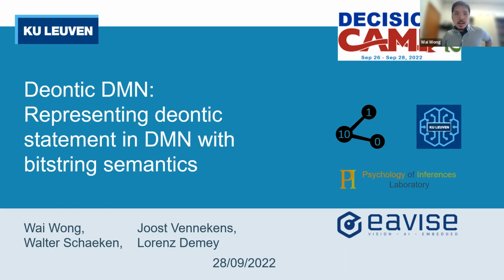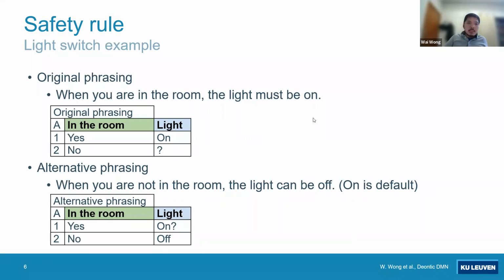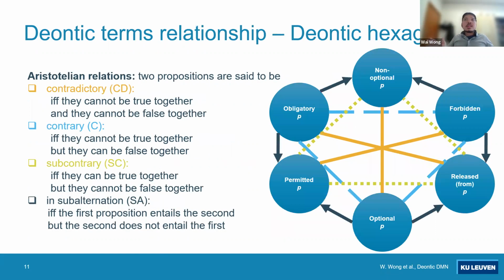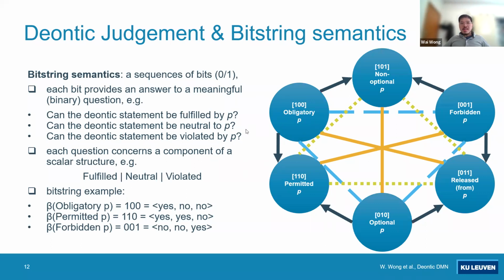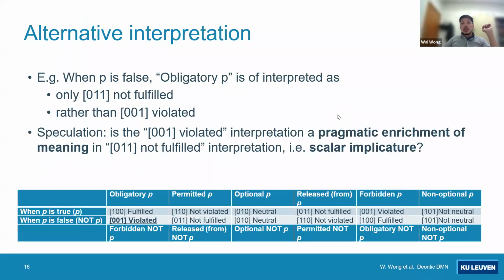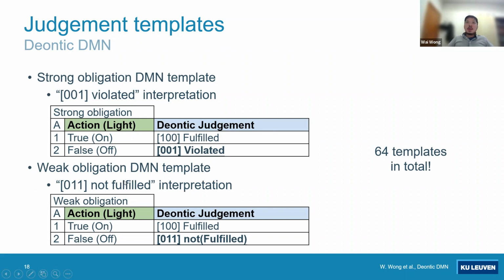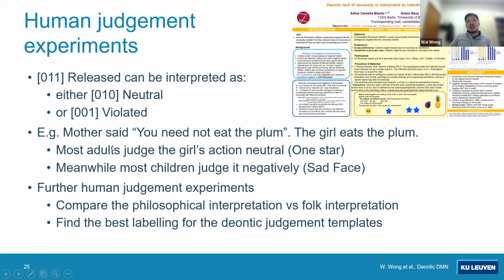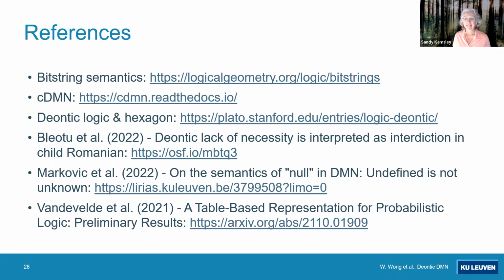DecisionCAMP 2022: "Deontic DMN: Representing deontic statement in DMN" by KU Leuven team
Wai Wong, Joost Vennekens, Walter Schaeken, Lorenz Demey